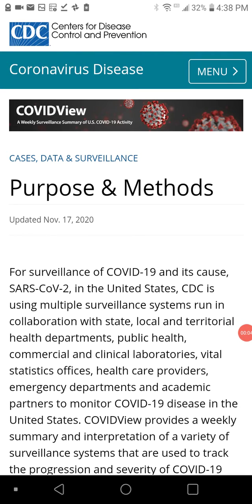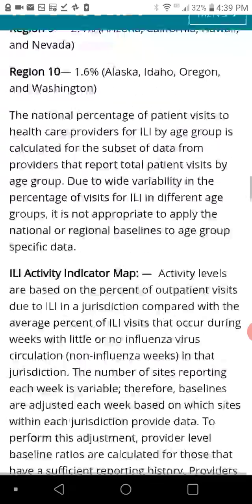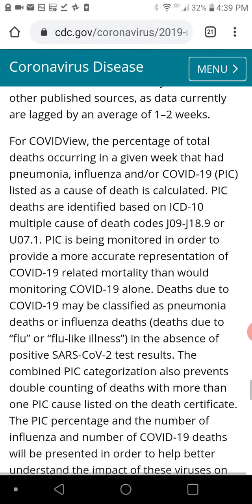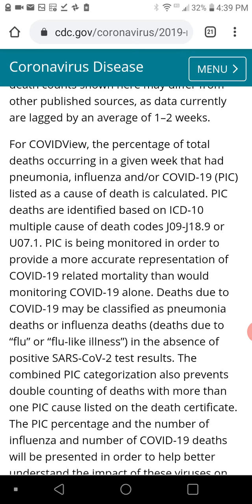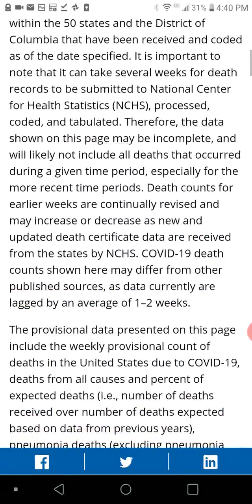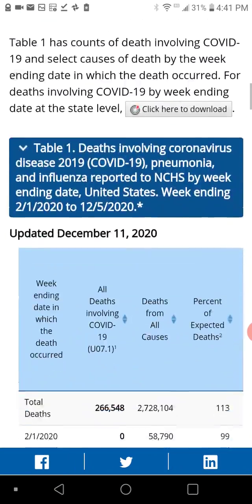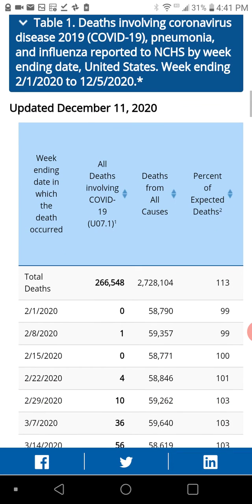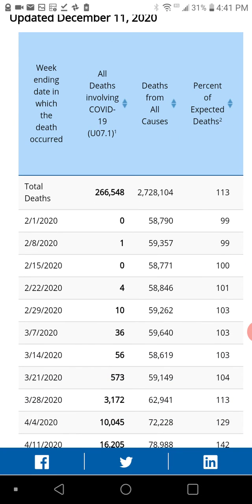COVID 19= Pneumonia,+Influenza Like Illness (ILI), +Covid Like Illness (CLI)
The Center for Disease Control is using these ICD-10 codes to lump together all respiratory illnesses under the banner of covid-19! Please this is the Smoking Gun.. This is a sledgehammer when a fine brushes needed... If we want to get to the bottom of this pandemic then we must actually analyze the data accurately! They are screwing us with the truth!

"For COVIDView, the percentage of total deaths occurring in a given week that had pneumonia, influenza and/or COVID-19 (PIC) listed as a cause of death is calculated. PIC deaths are identified based on ICD-10 multiple cause of death codes J09-J18.9 or U07.1. PIC is being monitored in order to provide a more accurate representation of COVID-19 related mortality than would monitoring COVID-19 alone. Deaths due to COVID-19 may be classified as pneumonia deaths or influenza deaths (deaths due to “flu” or “flu-like illness”) in the absence of positive SARS-CoV-2 test results. The combined PIC categorization also prevents double counting of deaths with more than one PIC cause listed on the death certificate. The PIC percentage and the number of influenza and number of COVID-19 deaths will be presented in order to help better understand the impact of these viruses on mortality and the relative contribution of each virus to PIC mortality."

I do have a previous video that proves that they ARE going to STOP entering data into ILI-NET, and only use CO-VIEW from 20-21 forward.